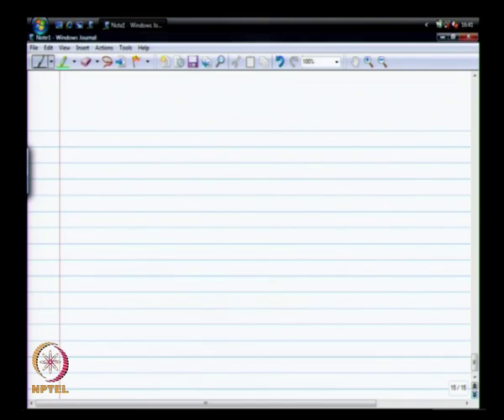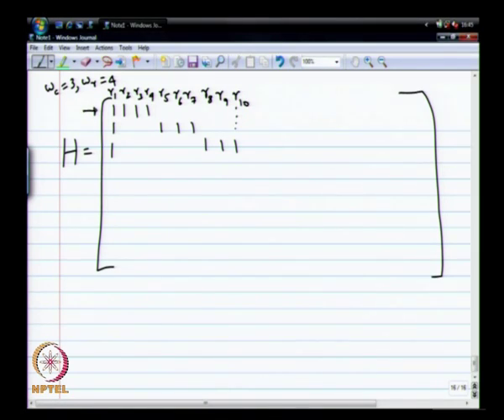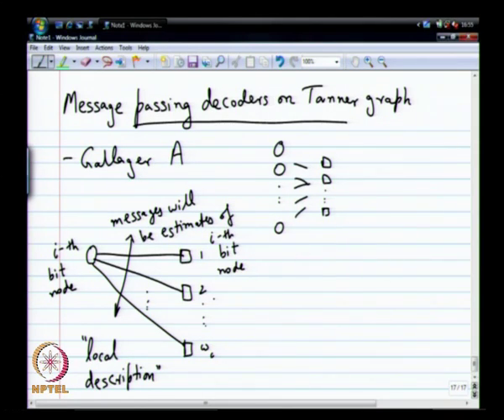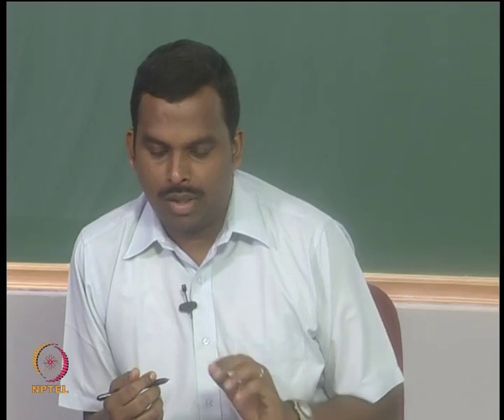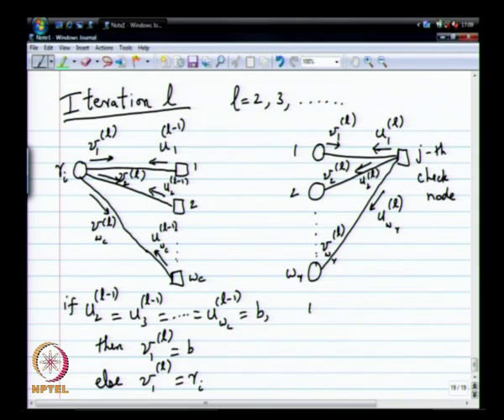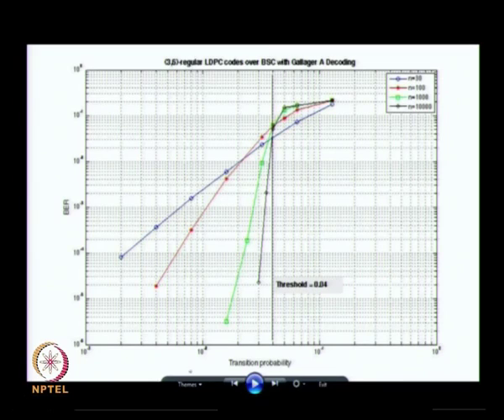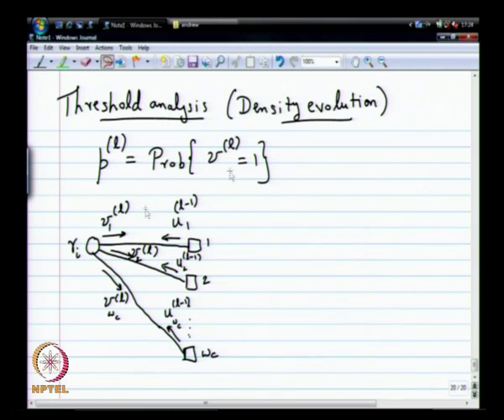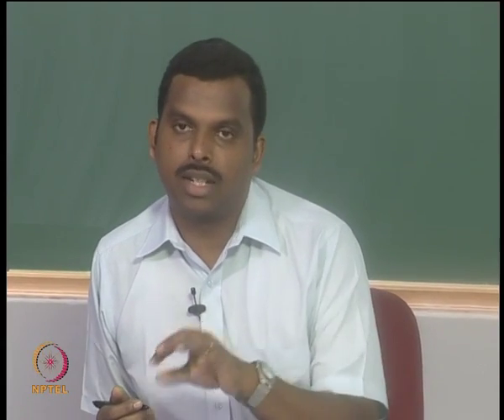Mod-01 Lec-24 Message Passing, Density Evolution Analysis